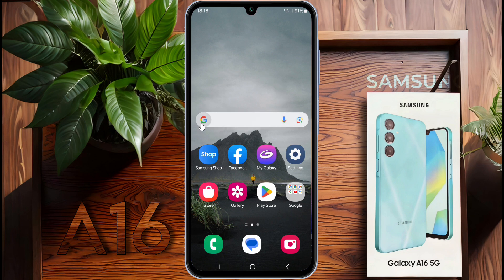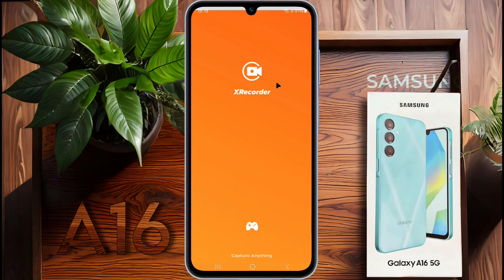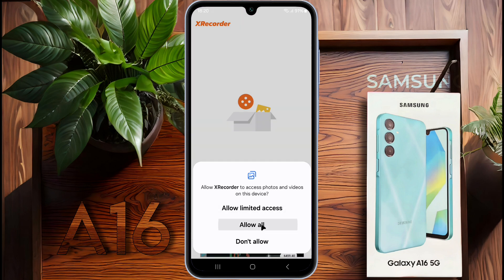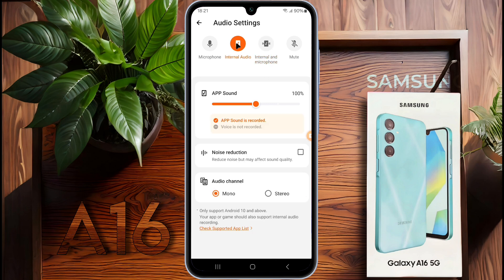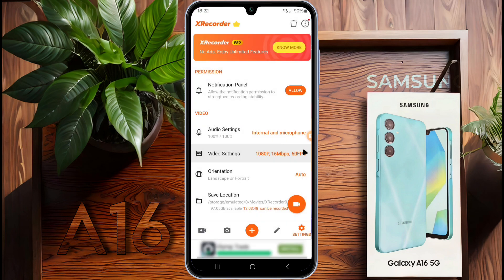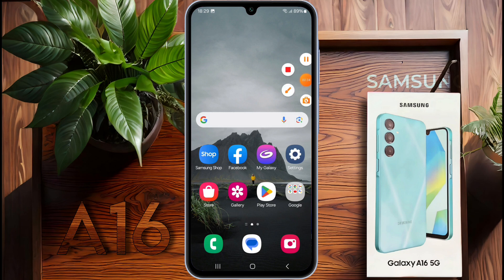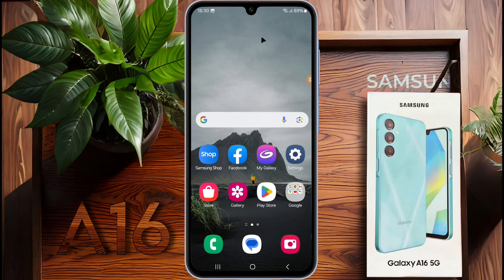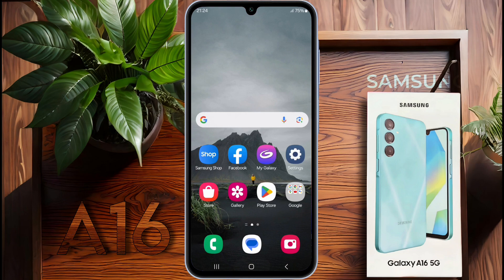How to Screen Record on Samsung Galaxy A16, Screen Recording Option Not Showing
Samsung A16 me Screen Recording Kaise Kare | Does Samsung 16 Have Screen Recorder? No. | Enable Screen Recording on Galaxy A16

Ⓟ︎Ⓡ︎Ⓞ︎Ⓑ︎Ⓛ︎Ⓔ︎Ⓜ︎: Screen Record Setting